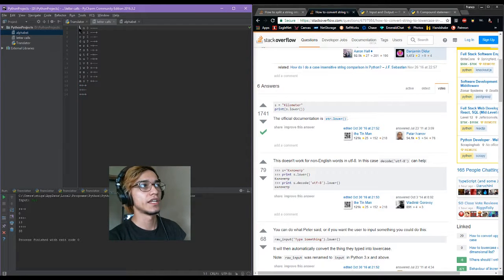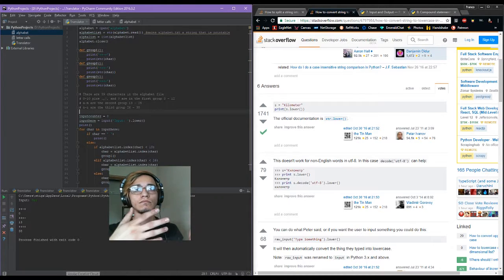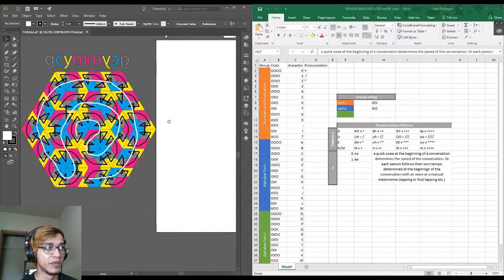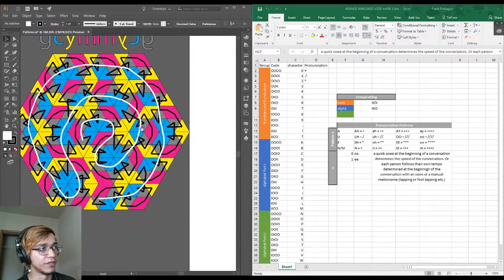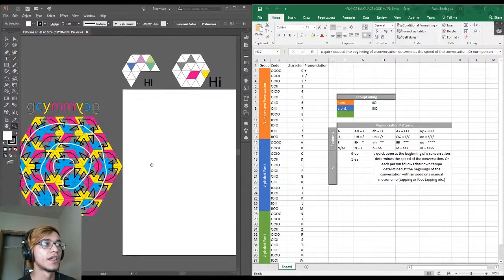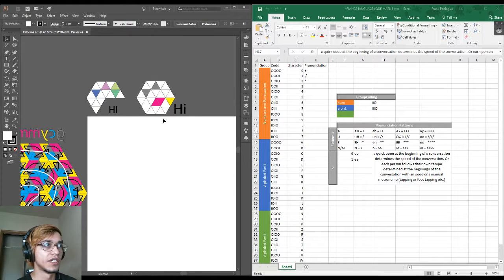Language Part 1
Whitness the creation of a world.